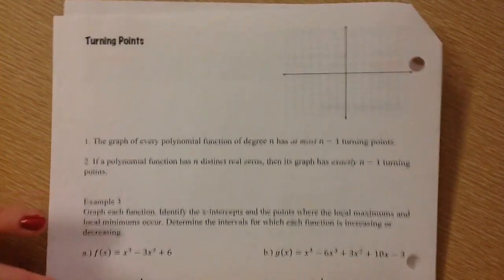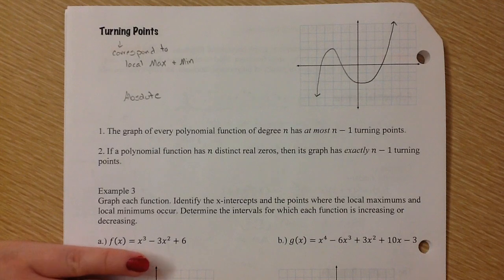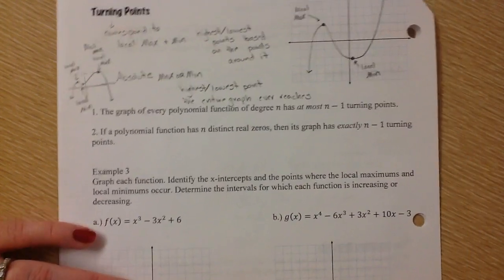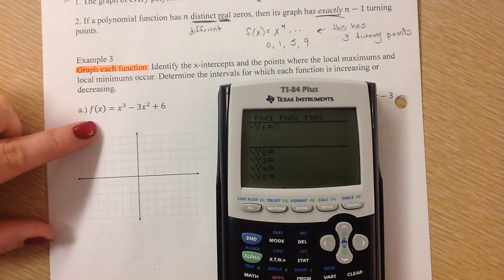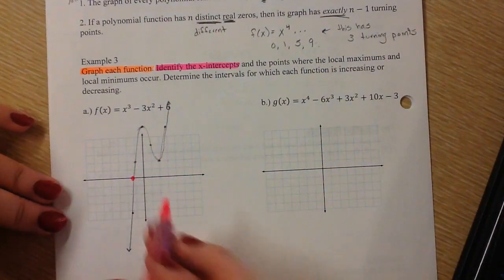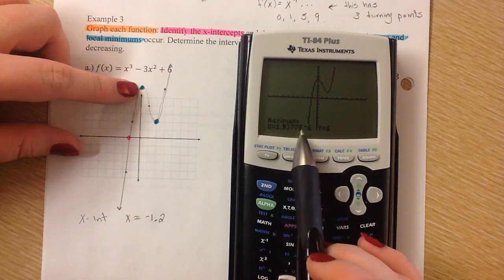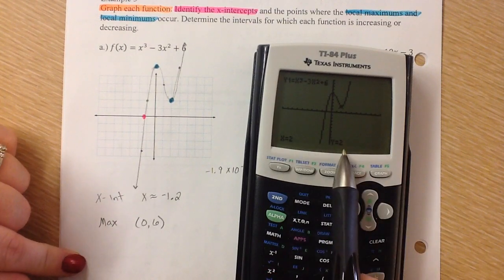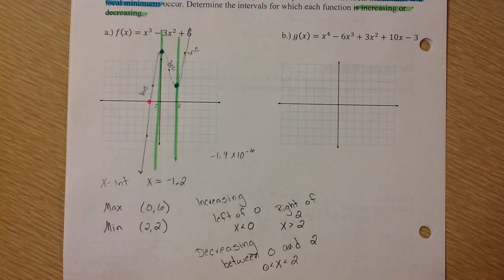Alg 2 4.8 Part 2 Video Graphing a Polynomial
Big Ideas Algebra II 4.8 Graphing a Polynomial